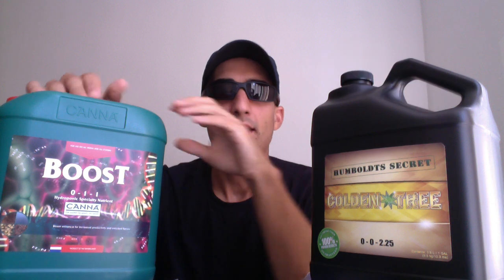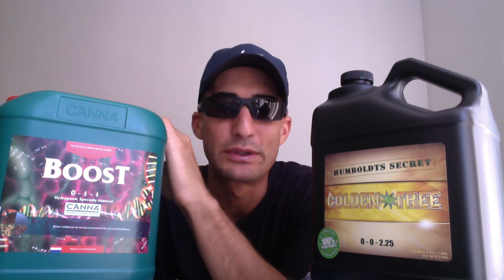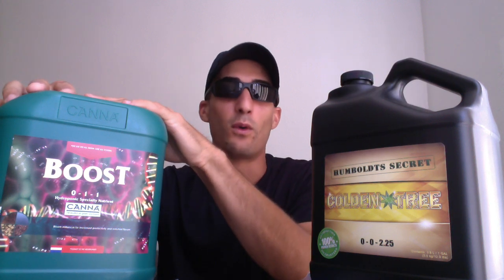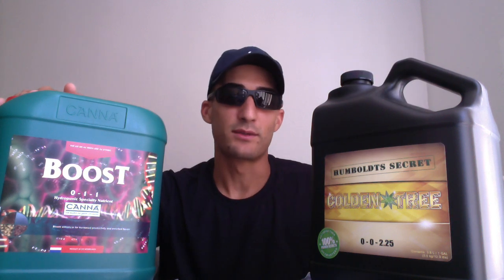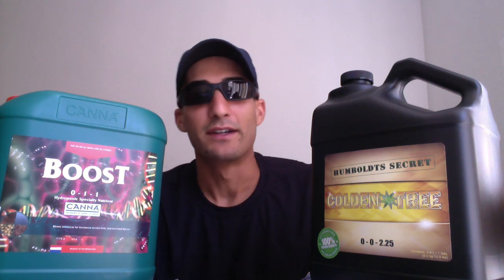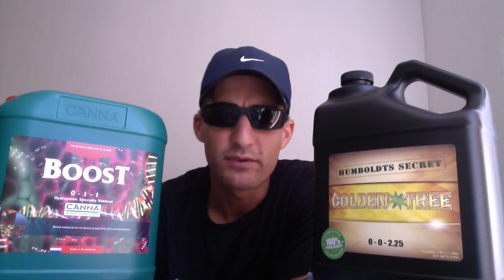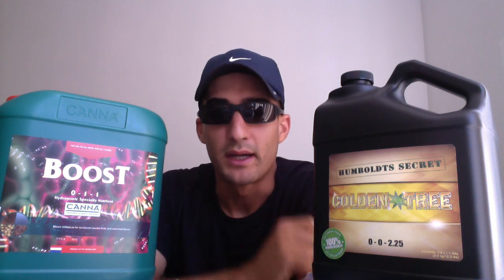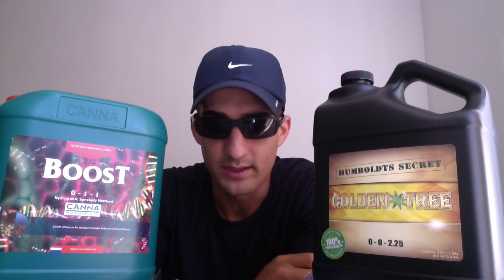3X Better Alternative To Canna Boost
If you are currently using Canna Boost, or planning on using it, learn about Golden Tree

-Golden Tree stimulates and enhances the development and growth in plants by enhancing nitrogen assimilation and basal metabolism.
-Enhances photosynthesis and cell division while also increasing protection against fungal, bacterial, and viral infections in plants by accumulating several phenylpropanoid compounds (PPCs) with antimicrobial activity.
-Induces an increase in the level of essential oil and cellulose content.
-Enhances pathogen defense
-Accelerates root and plant growth
-Improves the health and strength of plants
-Fruits become fuller
-Increases oil production
-Practically all aspects of the plant are enhanced by the combination of organic compounds present in Golden Tree.